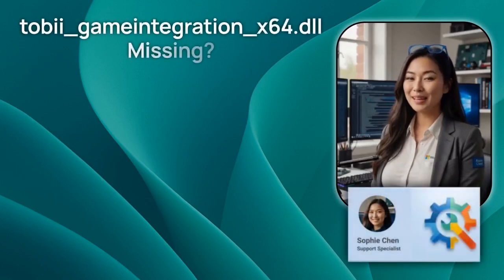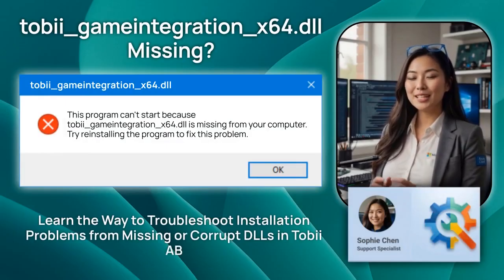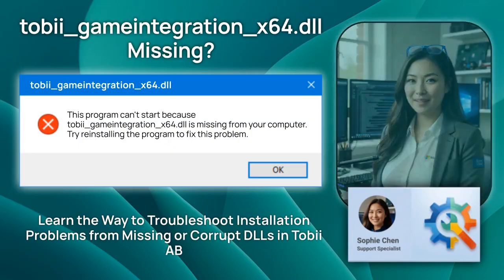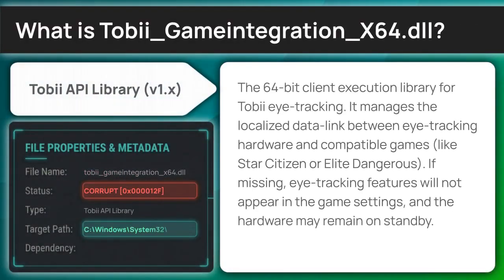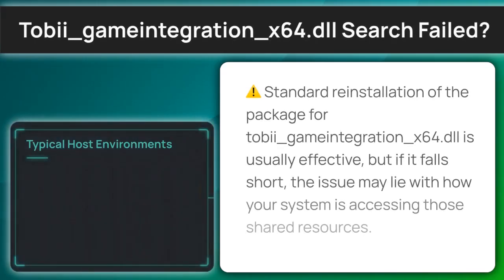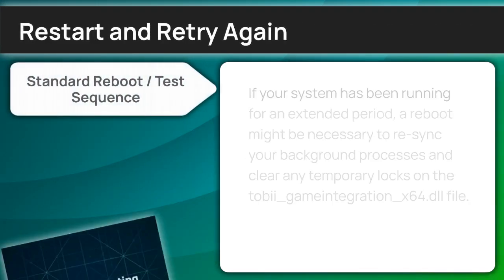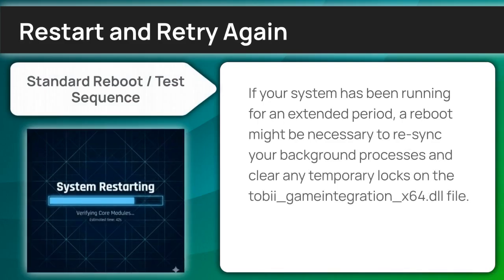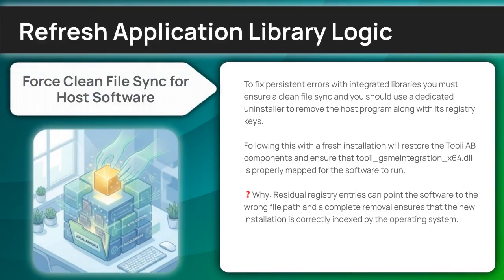tobii_gameintegration_x64.dll Missing? Fix Now!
Tobii_gameintegration_x64.dll: Professional Tips to Fix Software Errors Related to Missing or Corrupt DLLs in Tobii AB. 🛠️⚙️ An optional maintenance-related application is referenced at this

Why does fixing Tobii_gameintegration_x64.dll often resolve the error? Addressing dependency issues tied to this DLL can often clear the problem entirely.

What is Tobii_Gameintegration_X64.dll? The 64-bit client execution library for Tobii eye-tracking. It manages the localized data-link between eye-tracking hardware and compatible games (like Star Citizen or Elite Dangerous). If missing, eye-tracking features will not appear in the game settings, and the hardware may remain on standby.

Within Tobii AB, Tobii_gameintegration_x64.dll acts as a Hardware Interface Library DLL using the Tobii API Library architecture. I’ve outlined a short set of troubleshooting steps you can try to help clear the message.

▶ Topics covered in this video:

- Updating required tobii_gameintegration_x64.dll components
- Research the tobii_gameintegration_x64.dll library

Timestamps:

00:00 - Fix tobii_gameintegration_x64.dll Missing or Not Found Error
00:20 - What Does tobii_gameintegration_x64.dll Do in Applications
00:44 - Download and Install tobii_gameintegration_x64.dll File (Safe Guide)
01:05 - Restart Windows to Complete tobii_gameintegration_x64.dll Repair
01:24 - Refresh Application Libraries to Fix tobii_gameintegration_x64.dll Error
02:01 - Risks of Downloading tobii_gameintegration_x64.dll from Unknown Sources